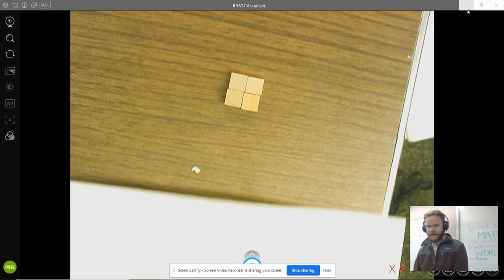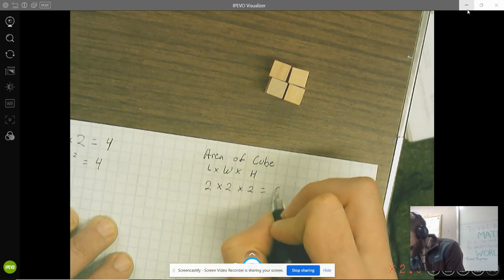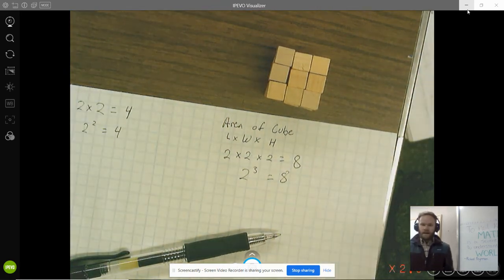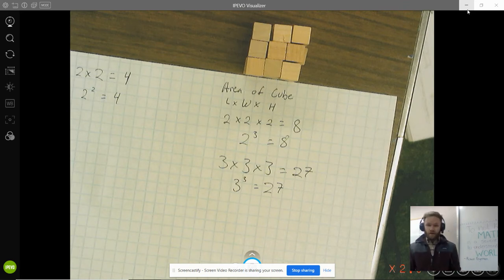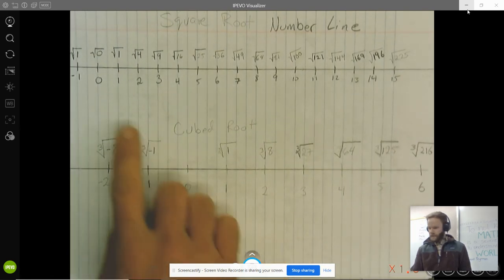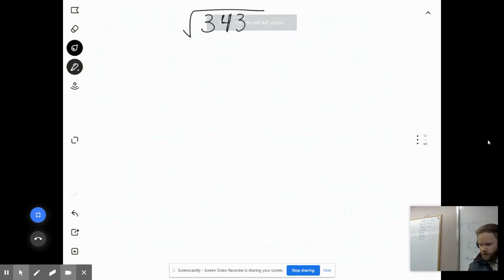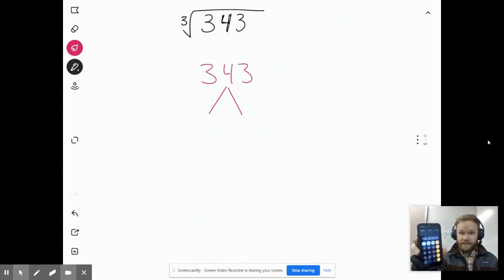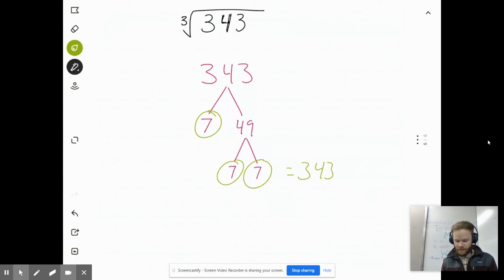Wednesday, October 21 Math Class - Cube Roots